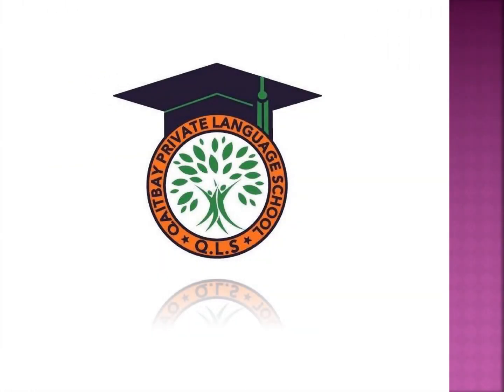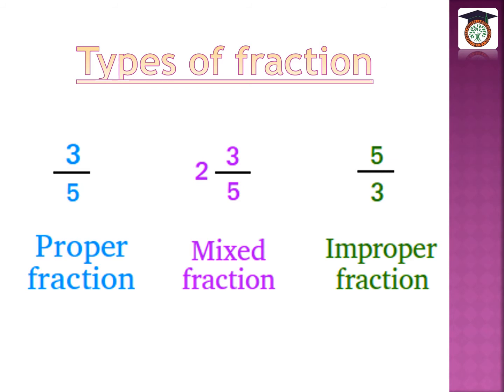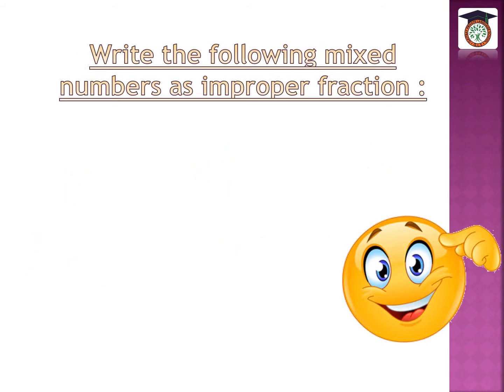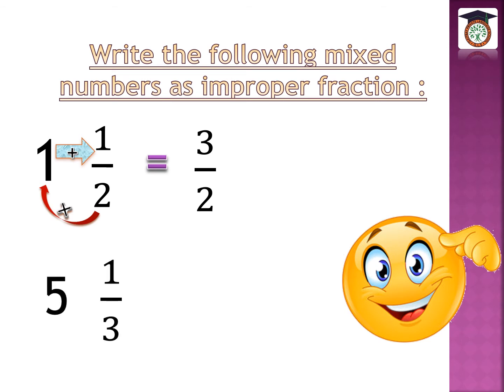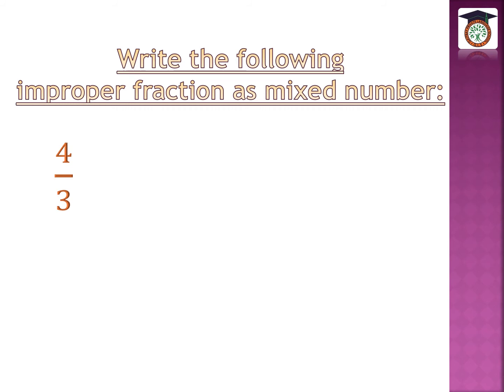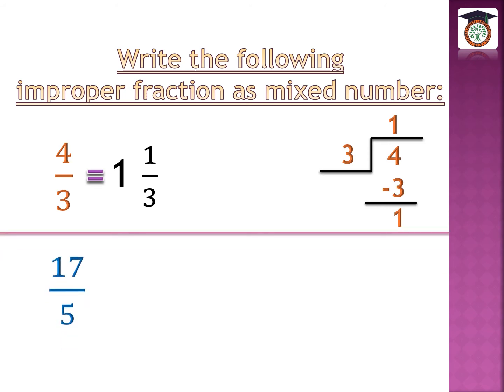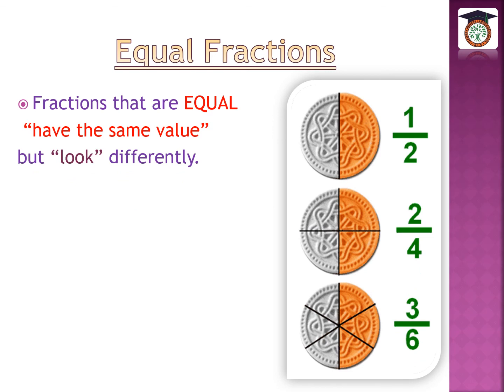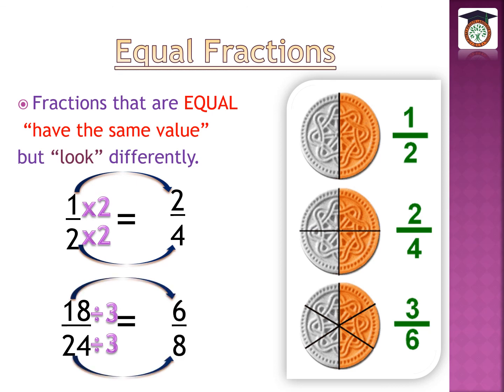unit 1 lesson 2 fraction1 2